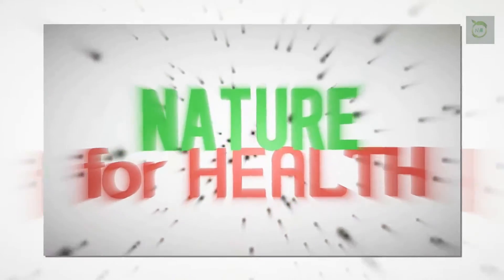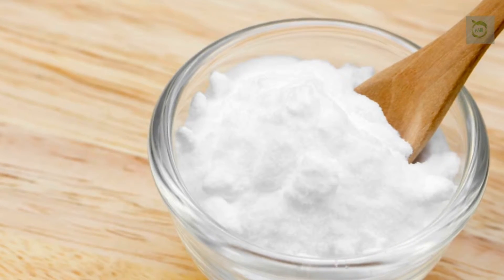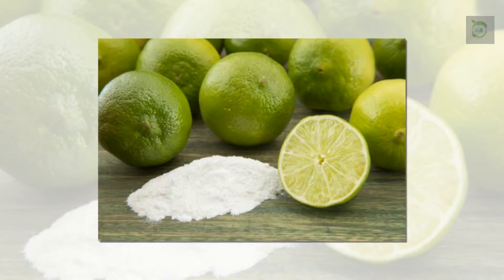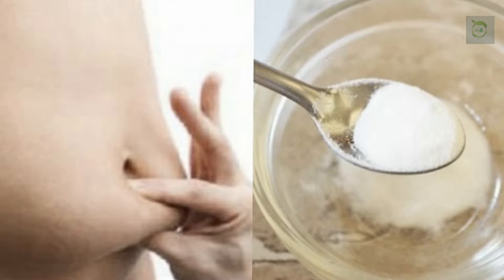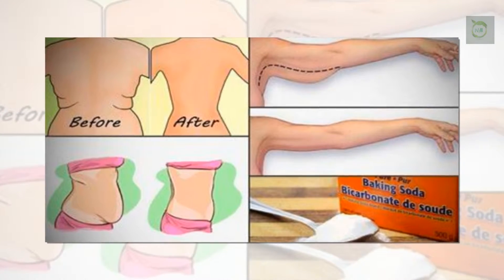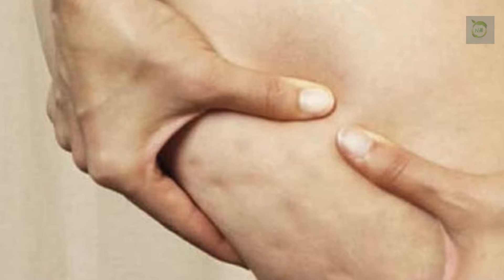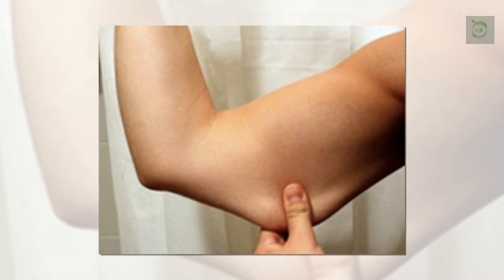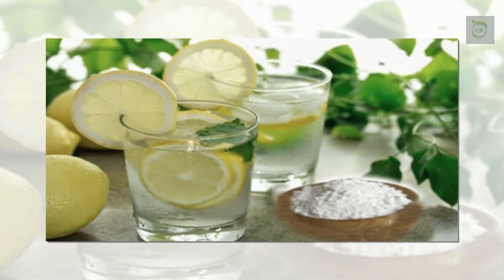This Is The Correct Way To Use # Baking Soda,,, To Burn Fat From Your Back, Arms, Thighs And Belly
➤We all know that baking soda is one of the healthiest ingredients with many uses and many health benefits. It has been used in gastronomy to prepare cakes, bread and other baked goods, cosmetic ingredients and natural remedies!

But, only some people know that it can be used to remove extra pounds.

One of the best things about this potent ingredient is that it will help you get rid of excess fat in your body without spending money and without any side effects.

To get the best results and the fastest, you should also know that you need to make some changes in the habits.

In fact, today we are going to present you an extremely effective remedy that will help you lose those extra pounds and improve your overall health.

Due to its strong alkalizing properties, baking soda is a great ally in the weight loss process! What does it mean? This means that absorption of healthy nutrients in the body and fat burning is particularly effective in an alkaline environment.

This ingredient has also been used as a powerful remedy in the fight against gastrointestinal problems and many other health conditions such as:

Reduce inflammation
Promotes healing and balances pH
Relieves discomfort caused by urinary tract infections
Performance and Power Enhancer
Baking soda is a powerful antacid
Do not forget that you should reduce alcohol consumption and implement a healthy diet plan if you do not exercise during the weight loss process.

Slimming Drink Recipe

2 tablespoons lemon juice
½ teaspoon baking soda
A glass of mineral water

instructions:

The preparation of this miracle drink is very simple. Just place the ingredients in a blender or bowl and mix well until you get a soft texture!

use:

Drink the drink in the morning on an empty stomach just after waking up. Take it every morning until you get the desired results.

As we have already mentioned, the consumption of this powerful blend will also improve your overall health and fight the free radicals that cause various chronic diseases, including cancer.

In fact, the mixture between lemon and baking soda has the following health benefits:

Protects against cancer
Kill cancer cells without destroying healthy cells
Regulates blood pressure
Reduces stress
Balances pH levels
It would be PERFECT to consume fresh vegetables and fruits and consume at least two liters of water during treatment!

♦ I hope you enjoy this video. And I think the information will be useful for you all.

♥ Ú all and Wish you best of Luck.
(Nature for Health-natureforhealth)